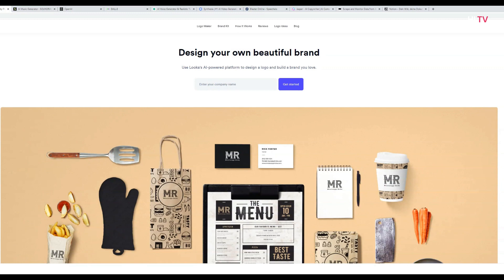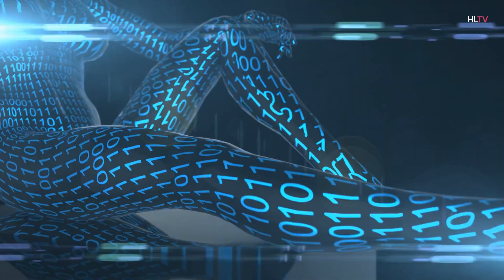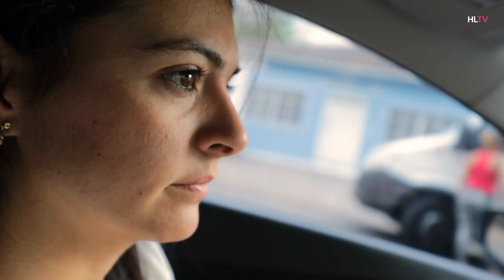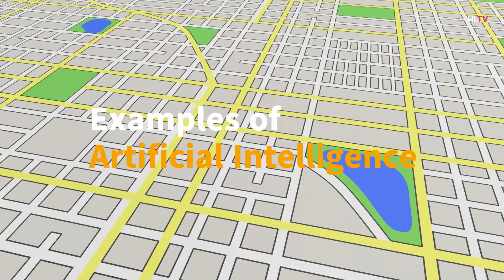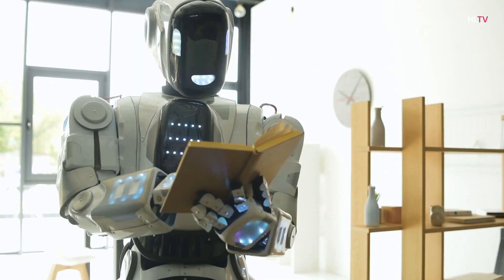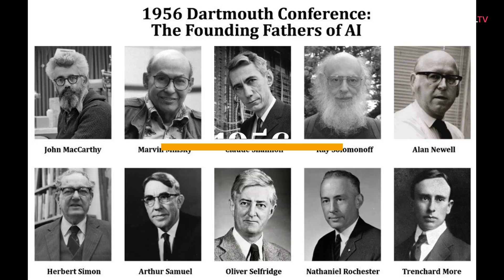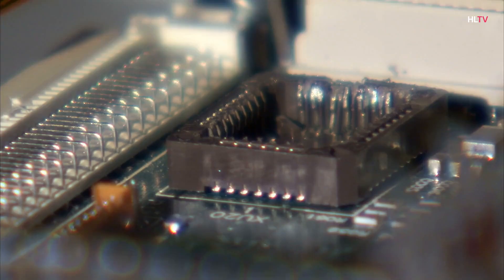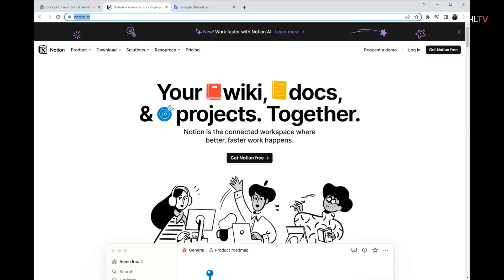Revolutionizing the Future: How AI Will Change the Way We Live Forever @Haliscelife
In this video, I'll show you some developments in artificial intelligence that have been growing rapidly since December 30th. Artificial intelligence (AI) is a broad field of computer science focused on building intelligent machines that can perform tasks that normally require human intelligence. AI has many uses, from accelerating vaccine development to automatically detecting potential fraud. Here are some examples of AI platforms:
Looka: a site for logo design.
Sounddraw: a site for creating music.
OpenAI: developed ChatCPT, which gained 100 million members within two months.
Dalle-E: an AI developed by OpenAI.
Play.HT: an AI that can translate text into words in many different languages, and can even imitate a person's voice.
Synthesia: an AI that can animate images based on a person's picture.
Speechelo: an AI that converts text into voice in different languages.
Jasper: an AI that can do all office work.
BrowseAI, H2O, and many more.
AI can be divided into four categories based on the type and complexity of tasks a system can perform:
Reactive machines
Limited memory
Theory of mind
Self-awareness
AI technology comes in many forms, from chatbots to navigation apps to wearable fitness trackers. AI's challenges and limits include development costs and the potential for automated machines to replace human jobs. However, the artificial intelligence industry also creates jobs, and the potential for even greater impact in the coming decades seems almost inevitable.

Kapitels:
00:00 Artificial Intelligence
02:53 What Is Artificial Intelligence?
03:40 Understanding Artificial Intelligence
06:13 Machine Learning  Deep Learning
07:20 EXAMPLES OF ARTIFICIAL INTELLIGENCE
09:33 Theory of Mind
15:33 The Future of artificial intelligence
16:23 History  of  artificial intelligence